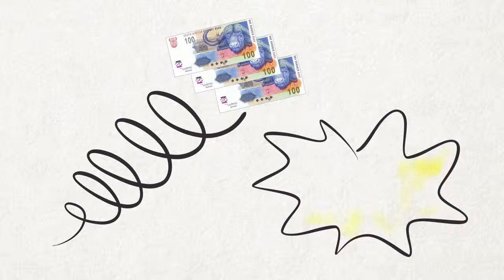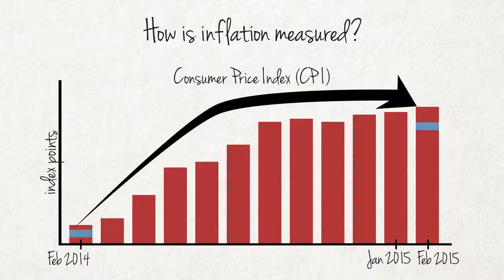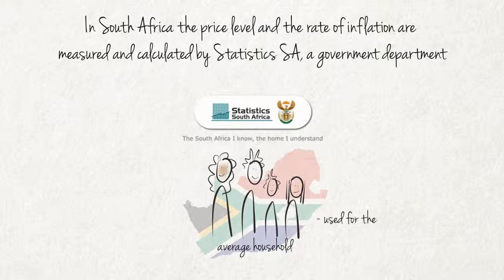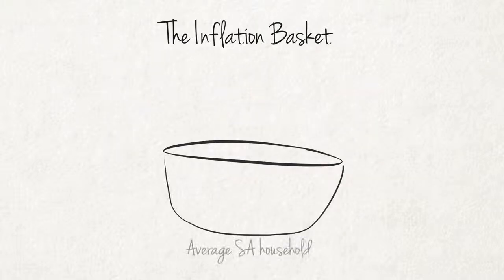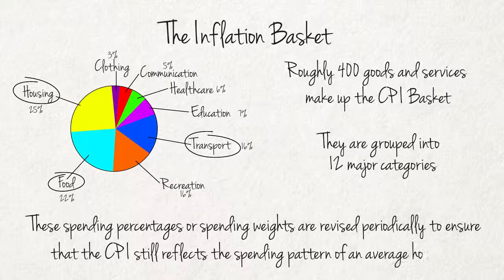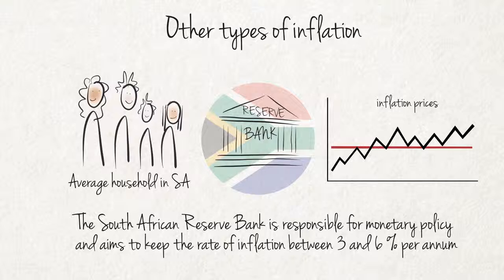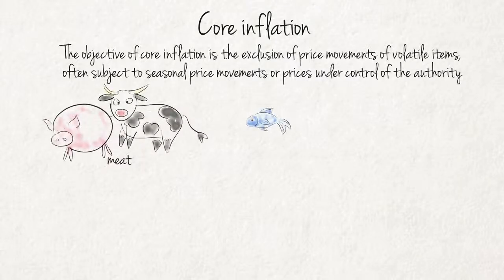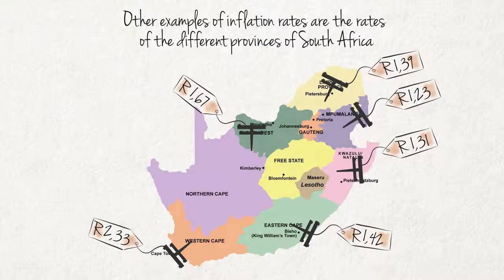Ano nga ba ang inflation rate at epekto nito? Pinoys